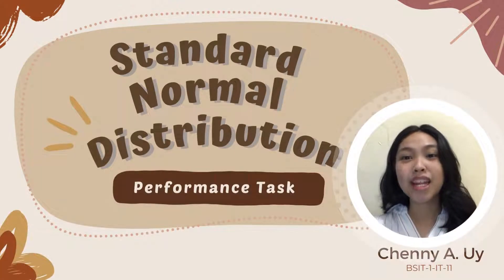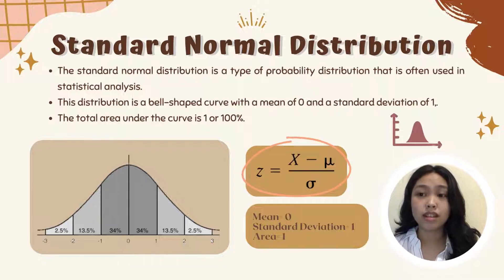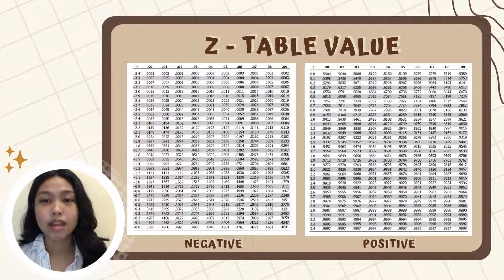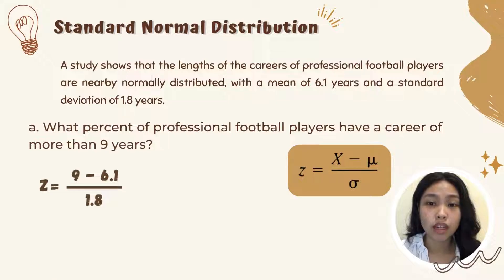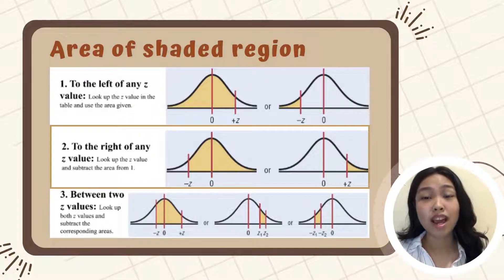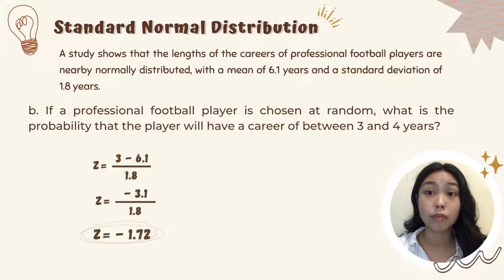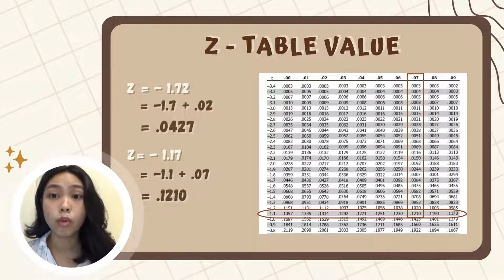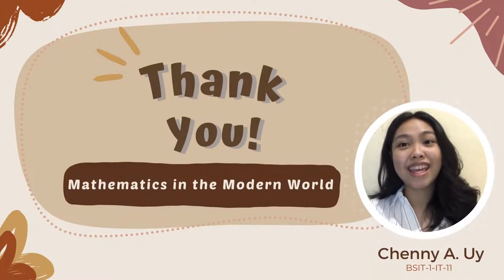STANDARD NORMAL DISTRIBUTION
PERFORMANCE TASK BY:
CHENNY UY
LCCM